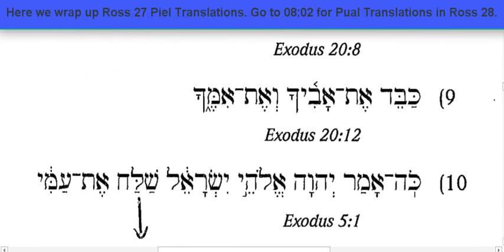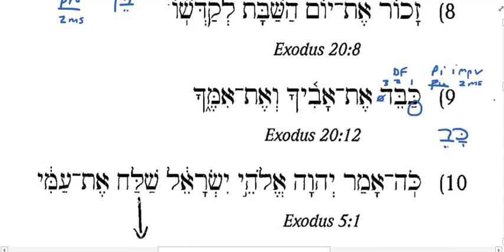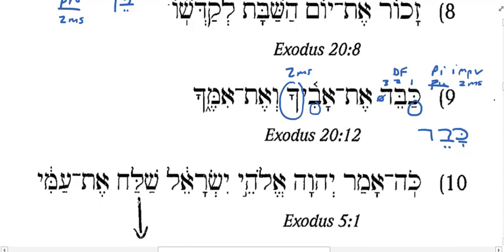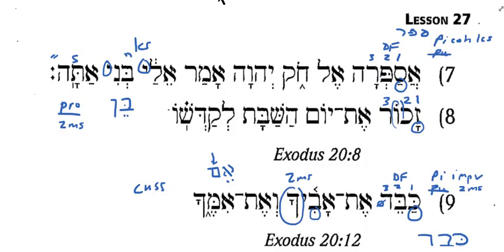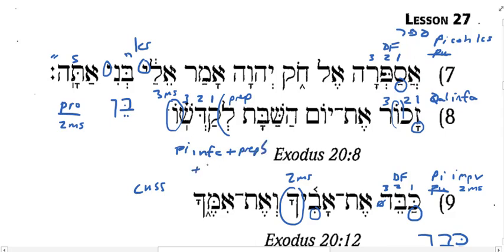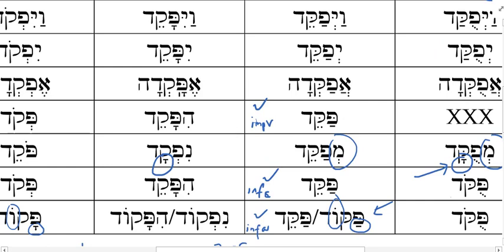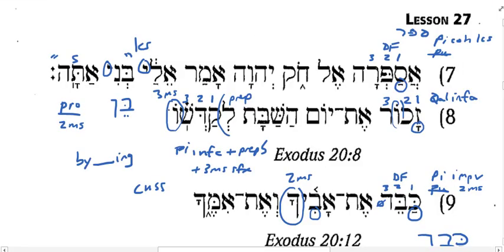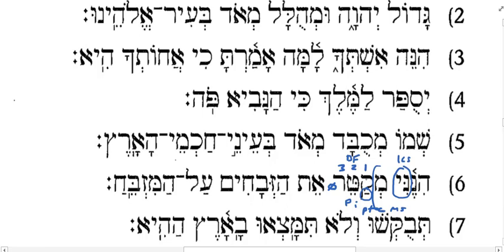Ross Chapters 27-28, HW Review Ross, Part 2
Here we wrap up Ross 27 Piel Translations. Go to 08:02 for Pual Translations in Ross 28.